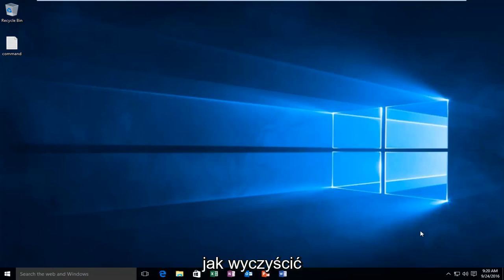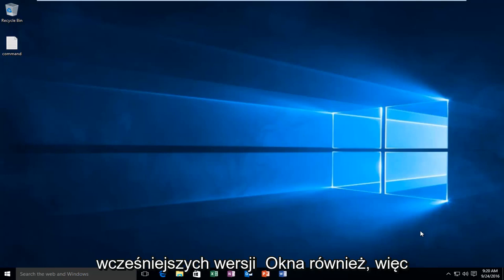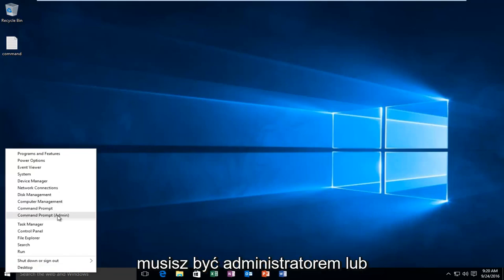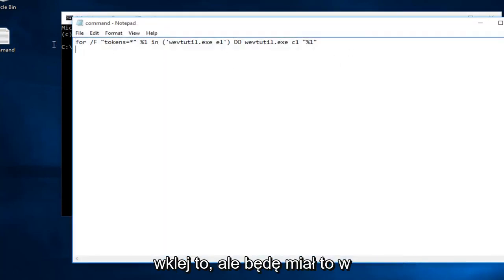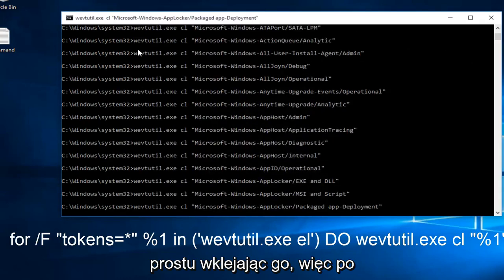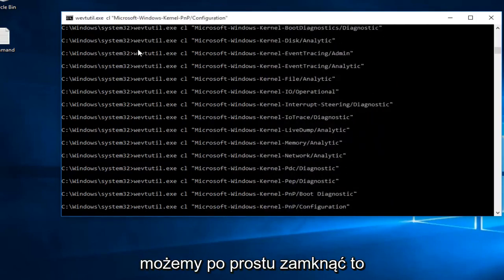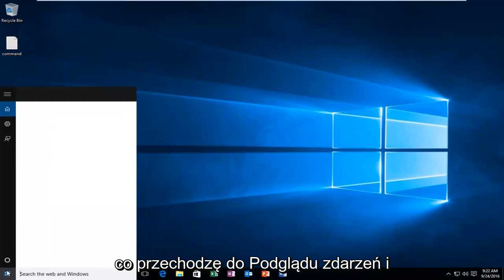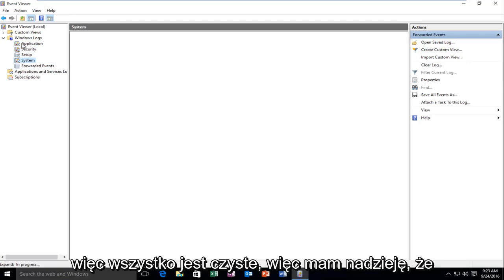Jak wyczyścić dzienniki zdarzeń w systemie Windows 10/11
Ten samouczek pokaże, jak wyczyścić dzienniki zdarzeń w przeglądarce zdarzeń w systemie Windows za pomocą wiersza polecenia z podwyższonym poziomem uprawnień.

Polecenie użyte w wideo:
for /F "tokens=*" %1 in ('wevtutil.exe el') DO wevtutil.exe cl "%1"

Narzędzia Event Viewer śledzą zdarzenia, które mają miejsce na komputerze i przechowują informacje w postaci dziennika. Zapisy ważnych zdarzeń komputera są zbiorczo nazywane dziennikami zdarzeń. Chociaż dzienniki są niezwykle przydatne, ale jeśli chcesz, możesz je wyczyścić. Poniższy samouczek pomoże ci to zrobić. Musisz być zalogowany jako administrator, aby móc wyczyścić wszystkie dzienniki zdarzeń.